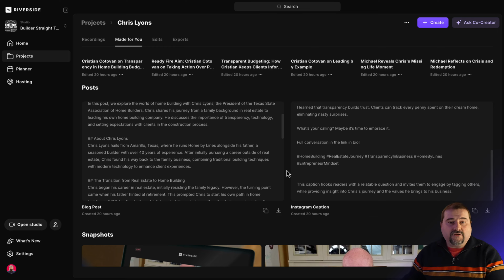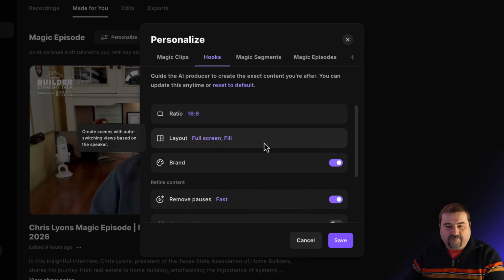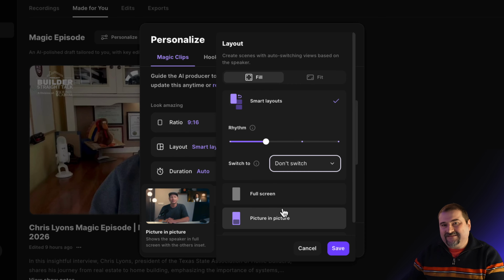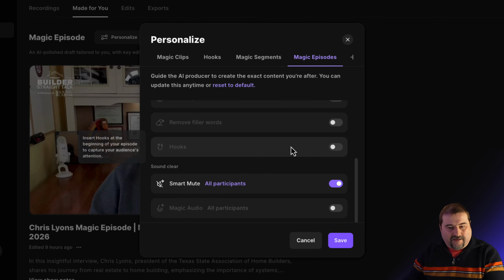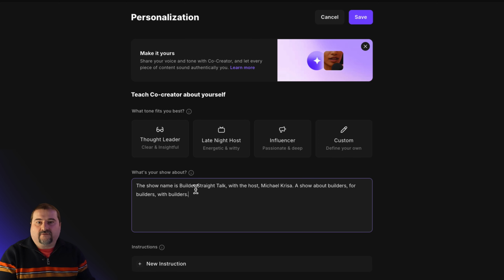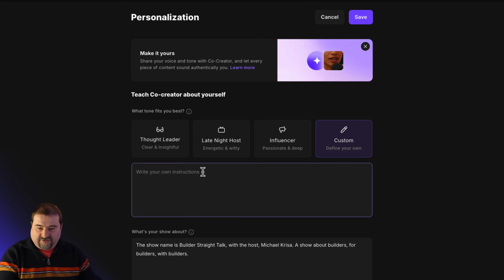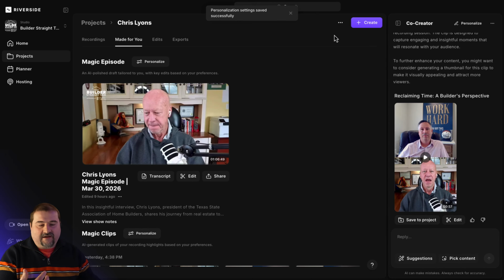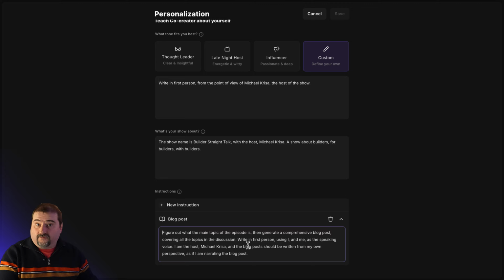Personalize Riverside AI Automations and Write in Your Voice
You can shape everything Riverside's Co-Creator AI produces, from social clips to blog posts, and most people skip this entirely. You can personalize what the automations do and save time.

In this tutorial, I walk you through every personalization point available in Riverside's automation settings and AI Co-creator. You'll see how to configure the output format, layout, and editing behavior for Magic Clips, Magic Segments, and Hooks as soon as a recording finishes processing.

Then I'll show you how to use the Co-creator's custom instructions to inject your host's voice, writing style, and structural preferences into every asset it generates.

By the end, your AI-generated blog posts, social media threads, and clips will sound like they were written by the host, not a generic AI.

What's covered:

* Changing clip ratios, layouts, and pause removal in the automation settings
* Setting duration ranges for Magic Clips
* Writing a custom Co-creator persona using system-level instructions
* Adding per-asset instructions for blog posts and social media posts
* Getting the AI to write in first person from the host's point of view
* Adding URL placeholders to social posts automatically

Whether you're producing your own podcast or editing for clients, these settings reduce the amount of manual editing and rewriting after every episode.

Chapters:
00:00 - Introduction
01:13 - Explore the Made For You section
03:05 - Configure hooks settings
05:13 - Configure Magic Clips settings
07:24 - Configure Magic Segments and Episodes
08:15 - Open the AI Co-creator
09:31 - Set the Co-creator tone and persona
10:25 - Write custom Co-creator instructions
11:28 - Add blog post instructions
14:00 - Add social media post instructions
14:57 - Generate and review an X thread
15:45 - Generate and review a blog post
17:33 - Final tips for matching your voice